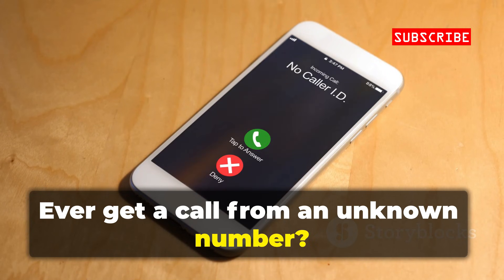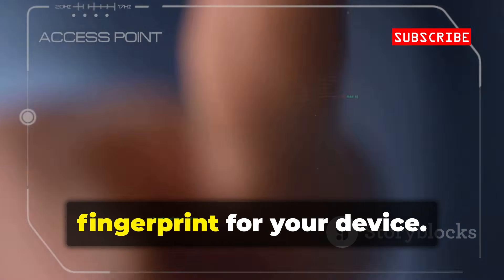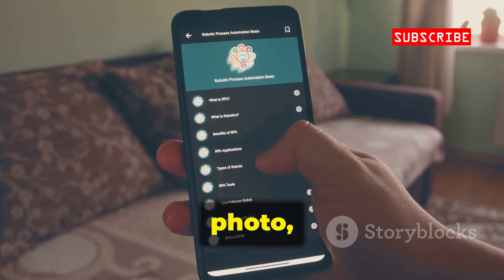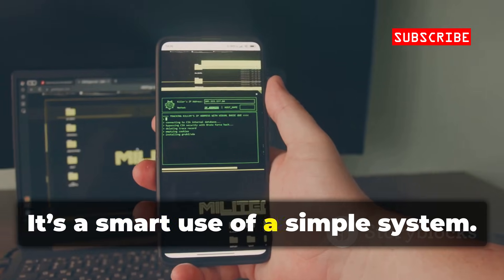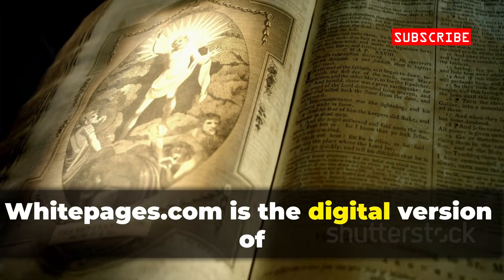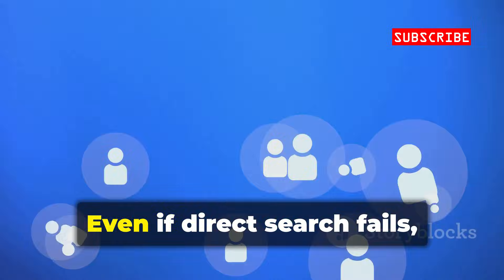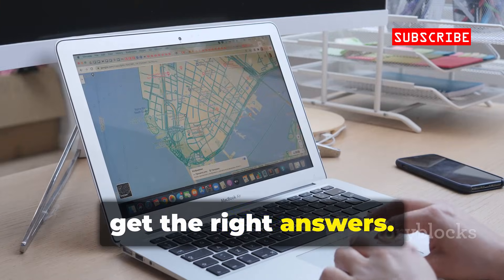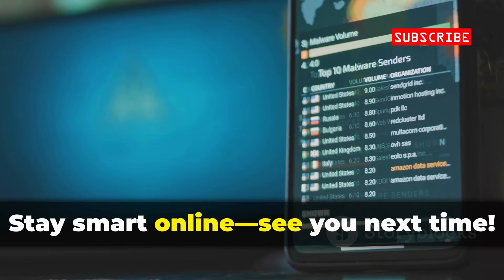14 FREE OSINT Tools To Track Any Phone In Seconds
🔍 Ever wondered how a simple phone number can reveal names, locations, and social trails in seconds—without any shady tricks?
That's the power of free OSINT tools pulling from public records and shares. In this video, we unpack 14 easy-to-use picks that pros rely on for quick checks, tested for real speed and accuracy. All beginner-friendly, no tech wizardry needed—just smart, legal searches to spot your own exposures.

⚙️ TOOLS & METHODS DISCUSSED
✅ **Truecaller** — Crowd-sourced directory scans billions of entries for names, photos, spam flags, and location hints from user reports.
✅ **IMEI Info** — Free sites decode a phone's unique ID (dial *#06#) to reveal make, model, specs, and original carrier details.
✅ **NumLookup** — Basic reverse search pulls names and carriers from public databases in a flash for quick starters.
✅ **Sync.me** — Ties numbers to social profiles like Facebook or LinkedIn, surfacing pics and bios from linked accounts.
✅ **Spy Dialer** — Accesses voicemails directly for greetings that spill names, jobs, or status without alerting the owner.
✅ **Phone Infoga** — Command-line scanner automates carrier, social, leak, and directory checks for deep, one-shot hunts.
✅ **OSINT Framework** — Clickable hub links to reverse tools, carriers, and backups—your map to endless phone resources.
✅ **BeenVerified** — Free previews grab names, ages, cities from public records like courts or properties.
✅ **Whitepages** — Classic directory flags spam risks and owner details, best for landlines and business lines.
✅ **Social Searcher** — Scans socials and forums for number mentions in posts, ads, or chats with format tweaks.
✅ **Facebook** — Search or reset pages tease profiles, pics, or emails if the number's linked publicly.
✅ **Google Advanced Operators** — Quotes, site filters, and dashes uncover buried posts or listings in browser searches.
✅ **WhatsApp** — Save and refresh to view profile pics, status, or usernames from active contacts.
✅ **Telegram** — Adds numbers to load names, pics, and public usernames that chain to other apps.